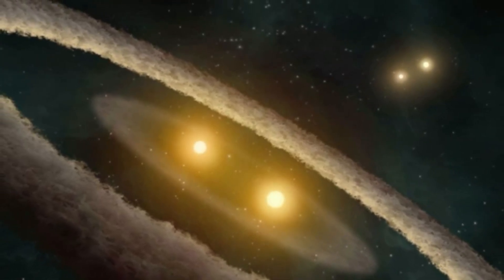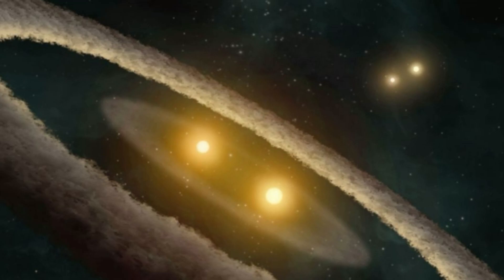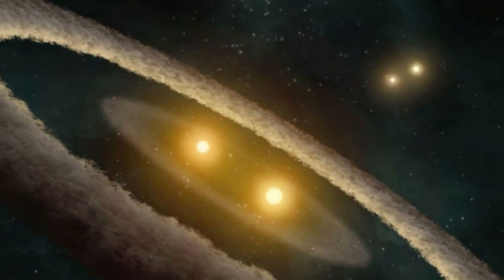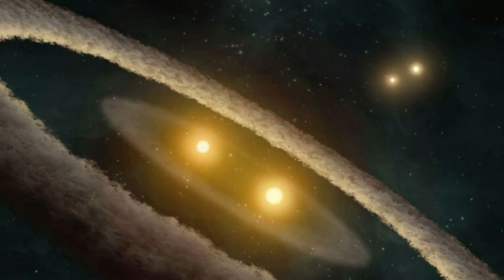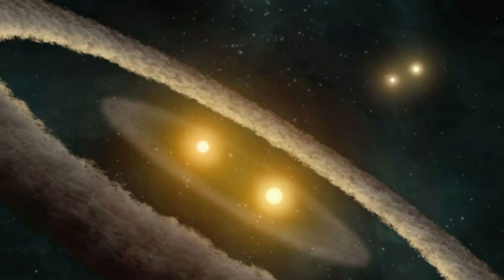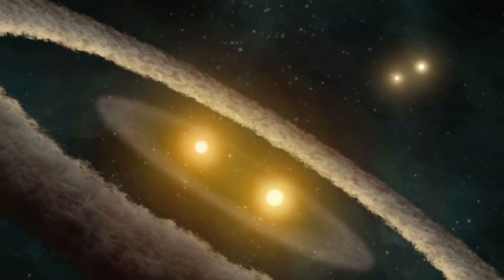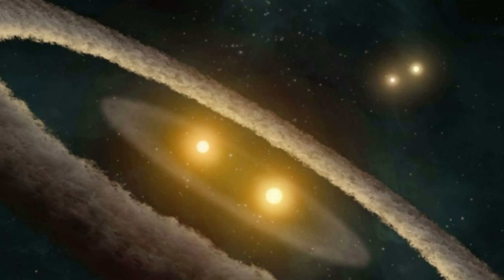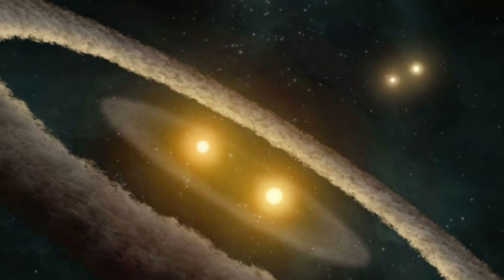'First of its kind' triple star system likely gobbled up a 4th star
Credits:
(Image credit: NASA/JPL-Caltech/UCLA)